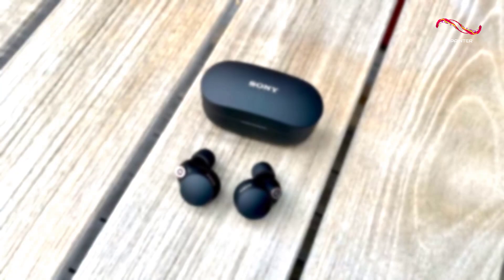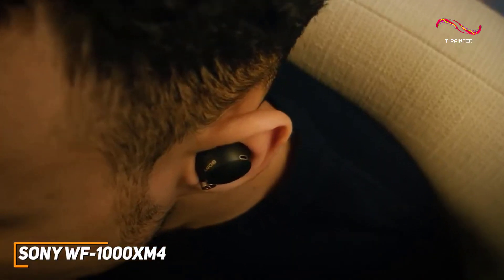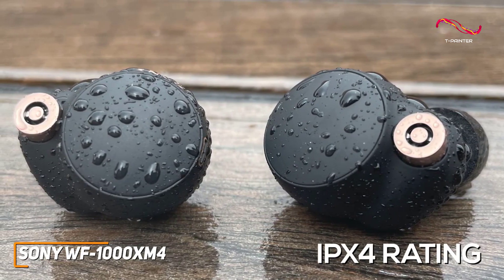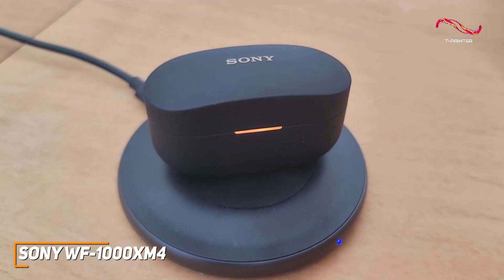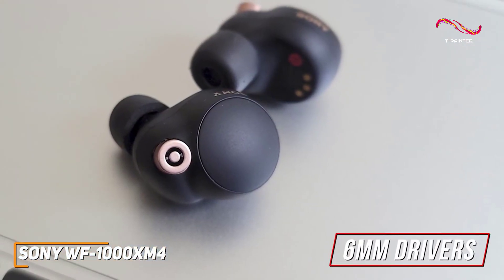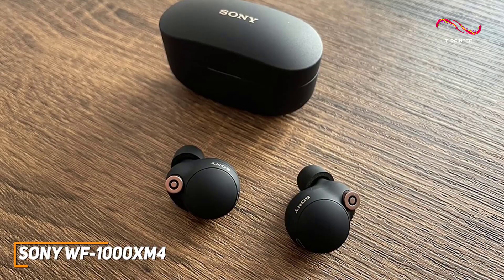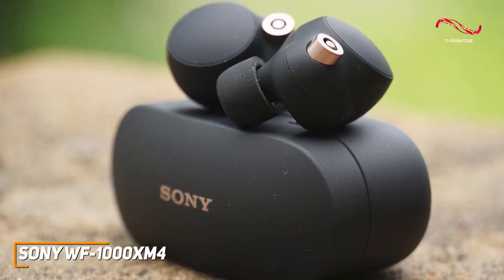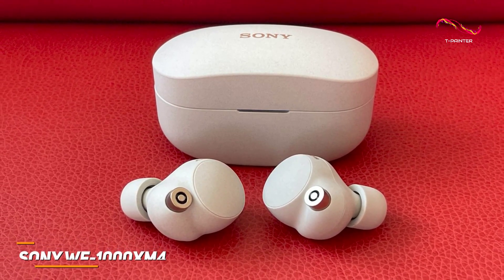Best Workout Headphone For Sound Quality in ( 2023 - 2024 ) | Sony WF-1000XM4